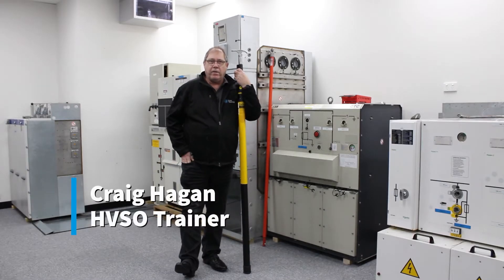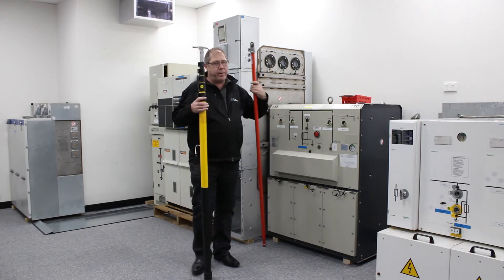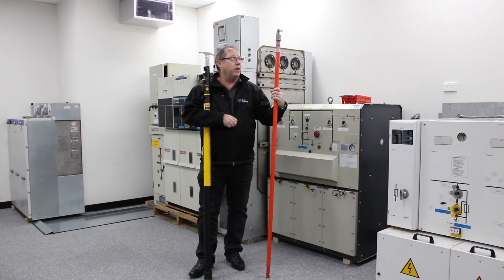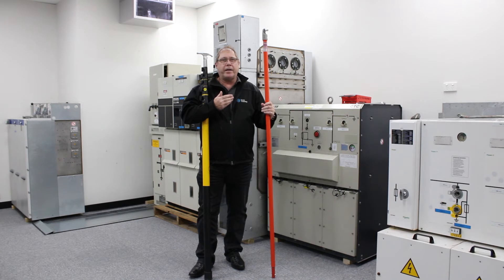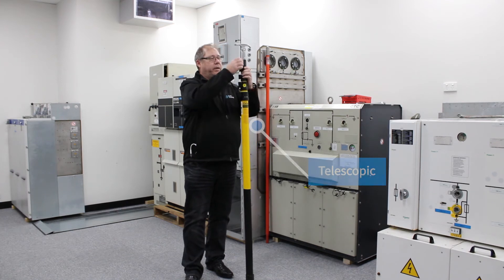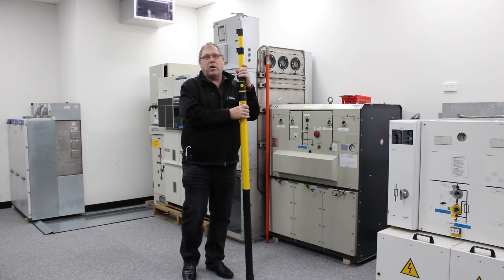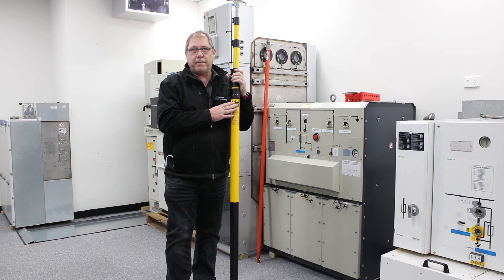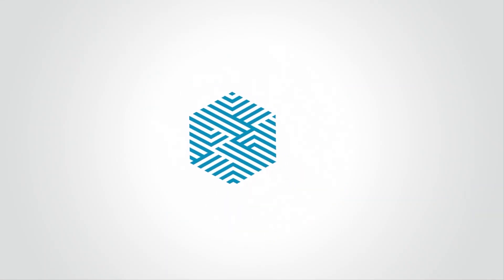What Is A High Voltage Hot Stick? | Coex Training RTO #41119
Let’s get technical with one of high voltage trainers, Craig Hagan, as he talks about our new hot sticks from Volt Safety.

A hot stick is an insulated pole, usually made of fiberglass, used when engaged on live-line working on energized high-voltage electric power lines, to protect them from electric shock.